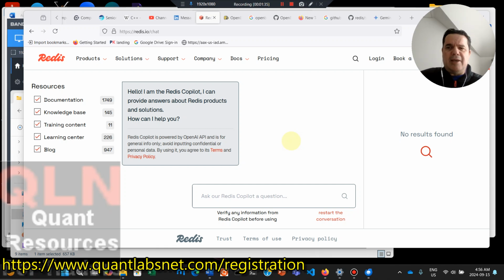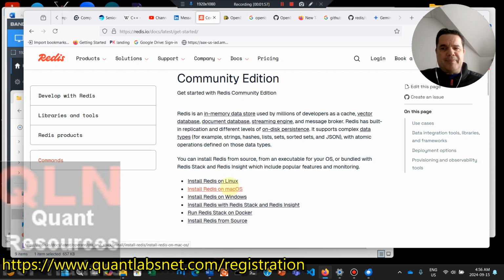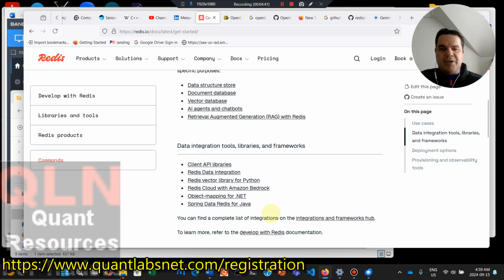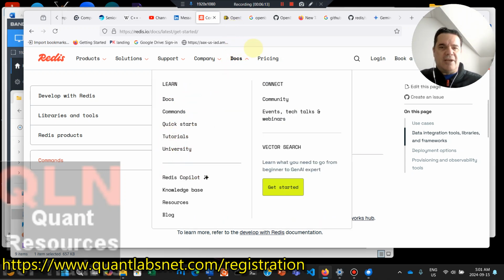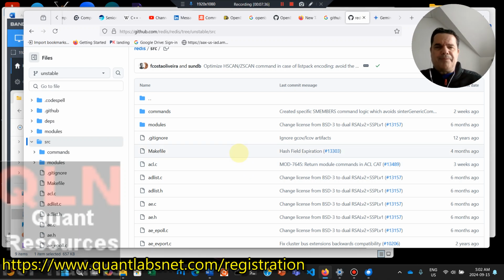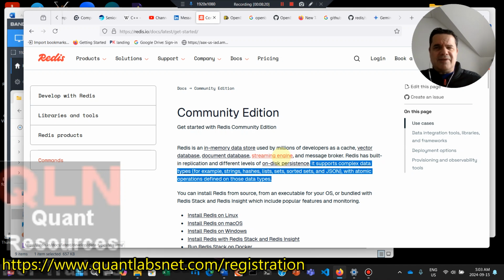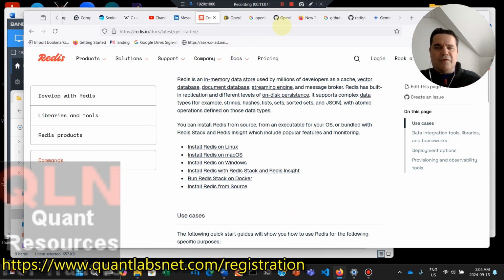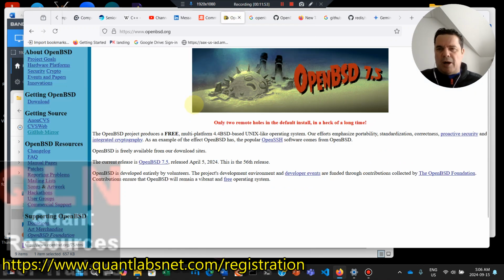C++ HFT tools like Redis and OpenBSD open source for infrastructure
Turn all the way up as this was recorded with little volume !  Sorry folks

High-frequency trading (HFT) demands exceptional performance, precision, and efficiency. C++, with its powerful features and low-level control, has emerged as the language of choice for many HFT professionals. This article delves into the essential aspects of C++ for HFT, offering valuable insights and recommendations for those seeking to excel in this competitive field.